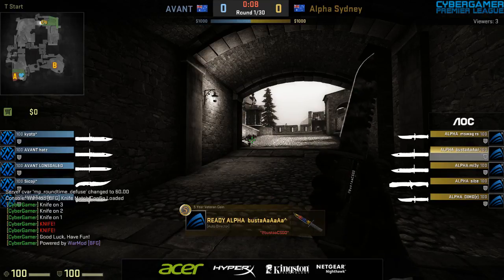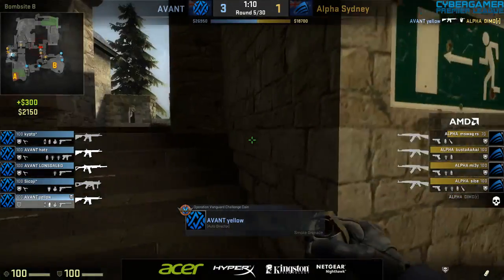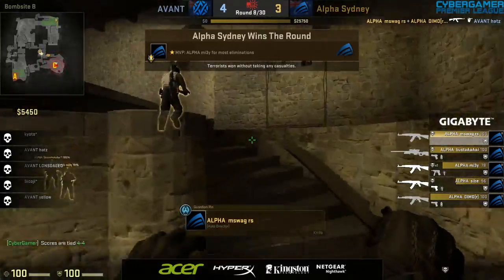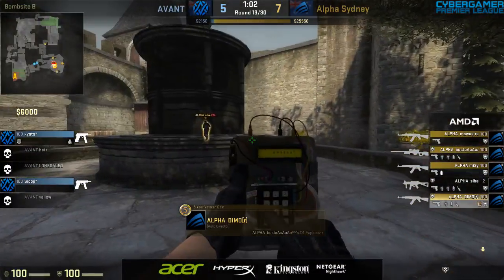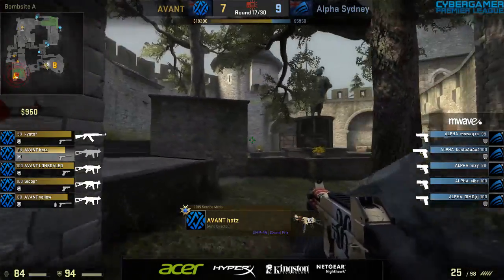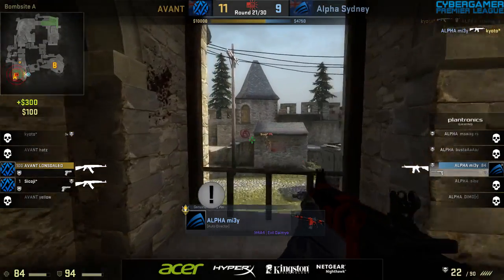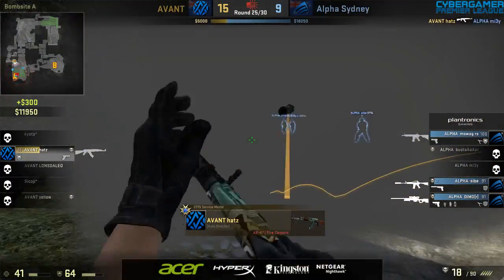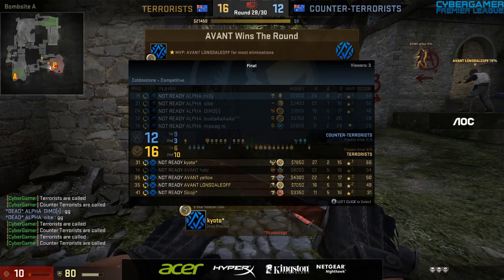Acer CGPL Autumn 2017 - Rd4. Alpha Sydney VS Avant Garde Game One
The Acer CyberGamer Premier league featuring CSGO and CoD:IW with only the very best teams in the region competiting.

Acer
HyperX
Kingston
Netgear
Plantronics
AMD
Mwave
AOC
Gigabyte